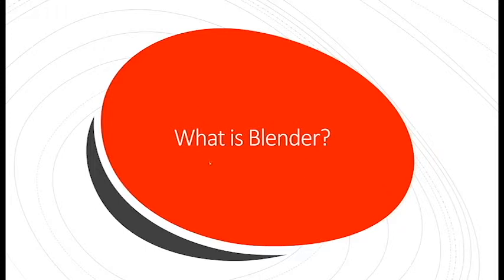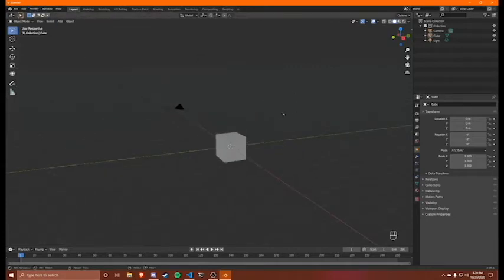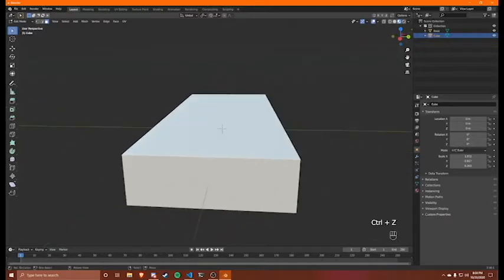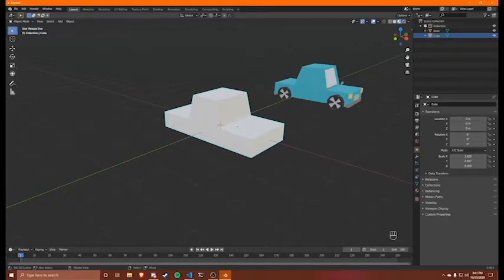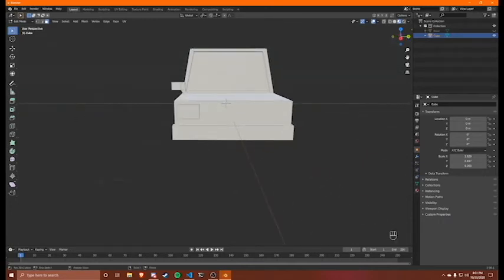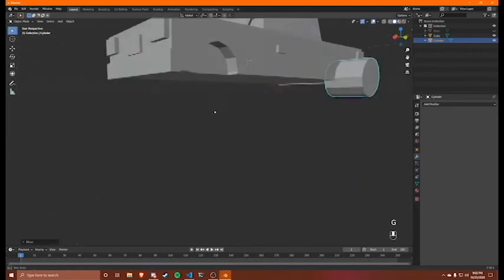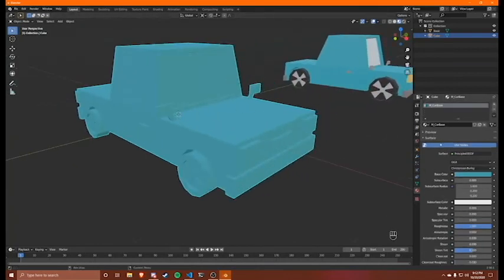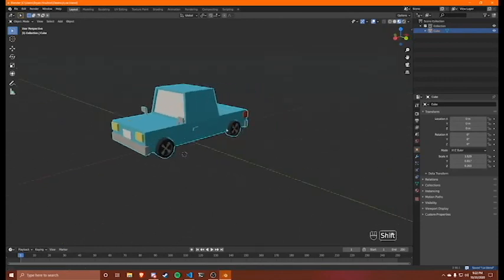Blender Workshop 01: Introduction to Modelling Tools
This is a recording of a live workshop given by the UMD Game Dev Club. We cover the beginner aspects of Blender, a popular 3D modelling program.